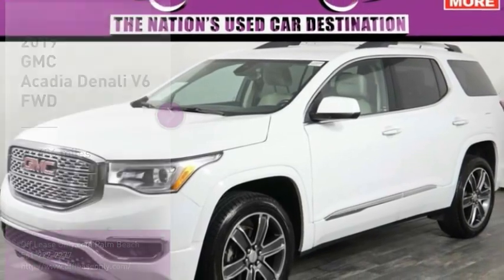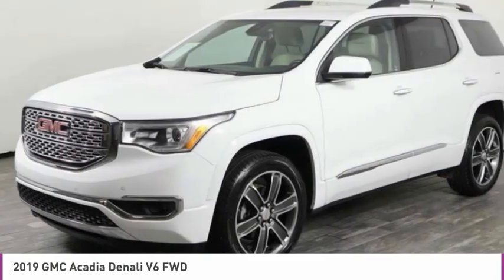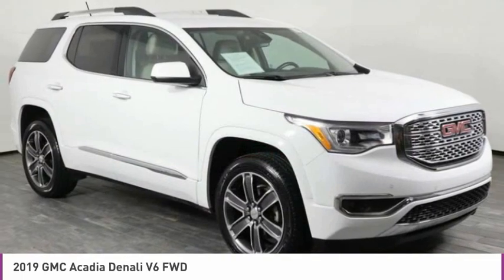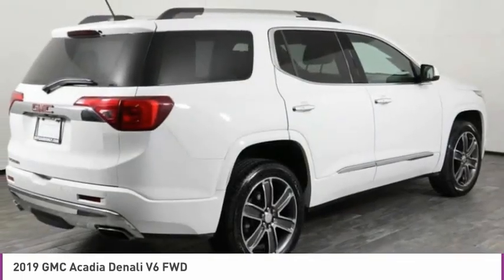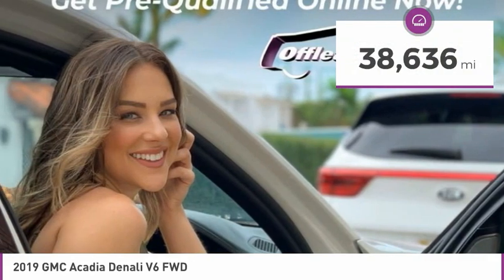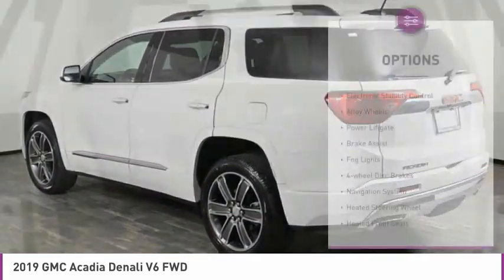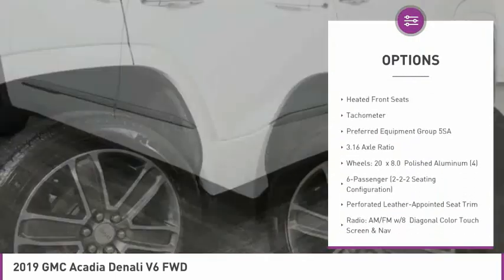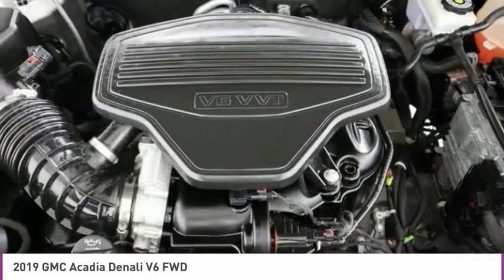2019 GMC Acadia C316365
2019 GMC ACADIA West Palm Beach, FL
Stock# C316365

*3rd Row | Leather | Heated & Cooled Seat | Heated Steering Wheel | Push Start | Back-up Camera |*

Save Big; Original Price was $46,695. Check out our great looking One Owner 2019 GMC Acadia Denali shown off in Summit White! Powered by a 3.6 Liter V6 that offers 310hp while paired with a fun-to-drive 6 Speed Automatic transmission. This Front Wheel Drive SUV is ready for anything and everything while you enjoy responsive handling with functionality that will help you take on your day with ease, and get rewarded with nearly 24mpg on the open road. The signature style of our Denali stands out and exudes elegance with its iconic grille, bright aluminum 20-inch wheels, and dual chrome outlets.
Inside our Denali, take a seat and relax in power-adjustable heated and ventilated leather seats with lumbar adjustments and memory functions and grip the heated steering wheel. You'll enjoy a wealth of intuitive technologies including remote ignition, keyless ignition/entry, a power liftgate, a color driver information display, and tri-zone automatic climate control. Staying safely connected and in control is easy with Bluetooth, a prominent touchscreen, the IntelliLink infotainment system, available WiFi, and a premium Bose sound system with satellite radio, Apple CarPlay, and Android Auto.
Drive with confidence! GMC offers a backup camera, blind spot monitor, lane keep assist, rear cross-traffic alerts, low-speed frontal collision mitigation, parking sensors, and even a system that reminds the driver to check the backseats for passengers before leaving! Reward yourself with the security, performance, and comfort that only come from owning an Acadia Denali!